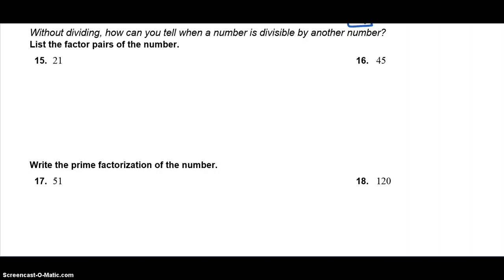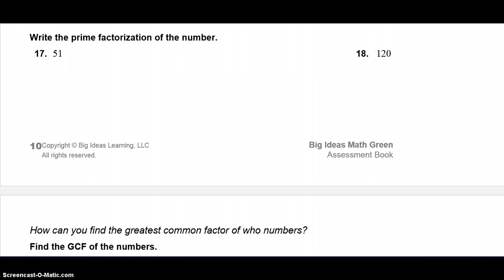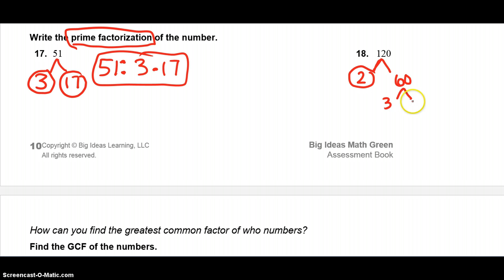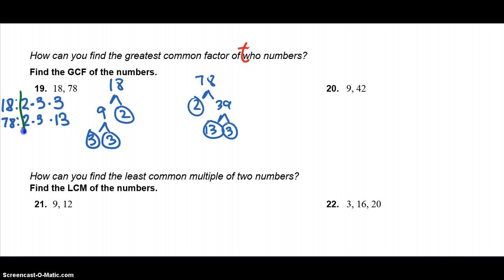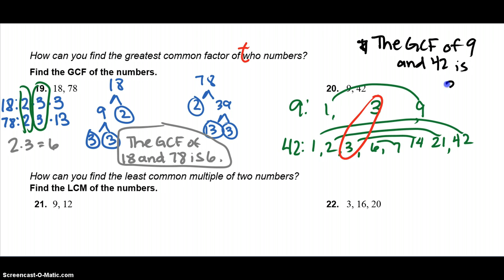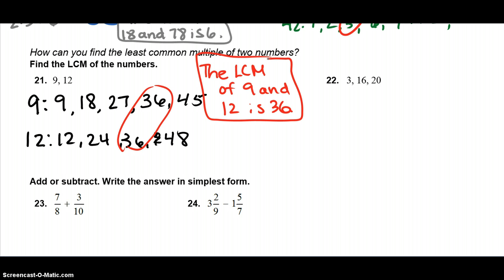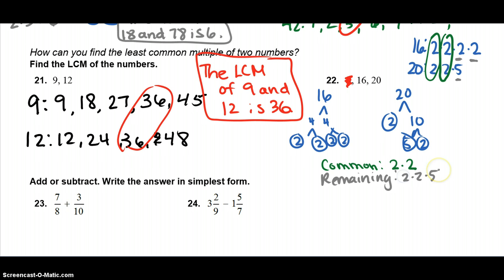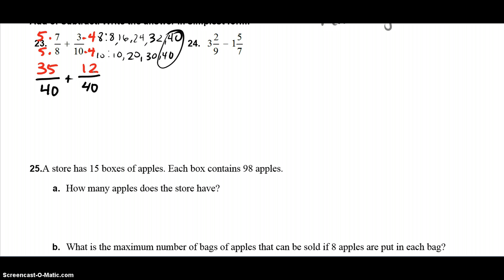Ch 1 Math 6 Review Packet